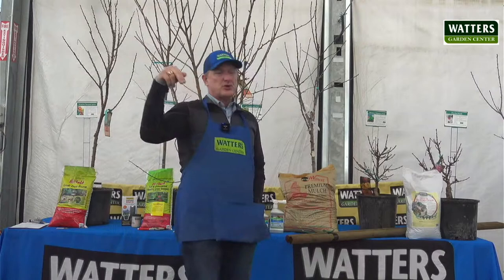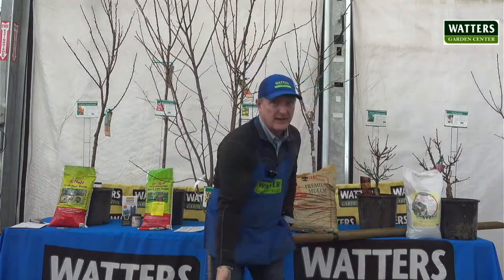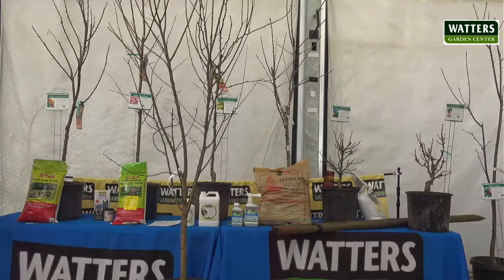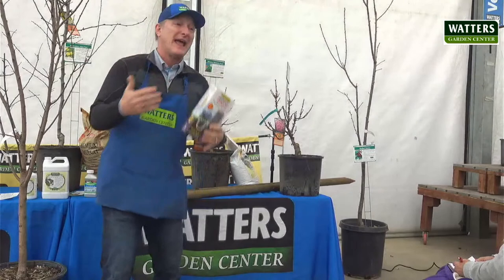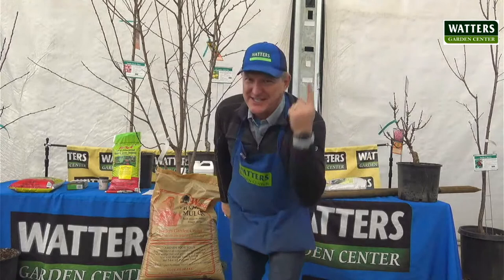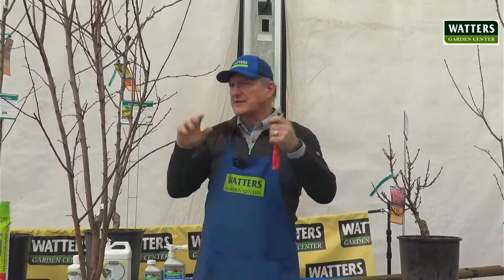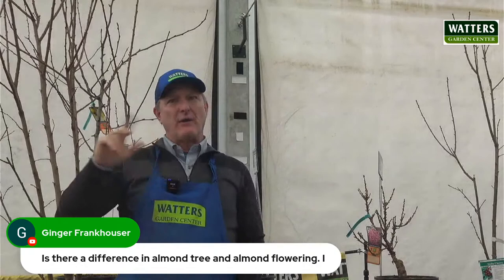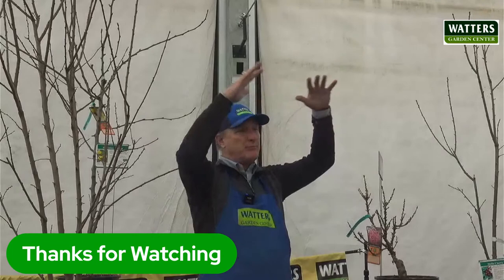Mountain Fruit Trees and the Heavy Harvest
Learn the insider’s tips from the pros who know varieties, planting techniques, food, and more. We cover local success stories and best practices for healthy, happy fruit trees that produce your best harvest ever! Arborists from Jonny’s Tree & Landscaping will be on hand to explain when and how to prune your trees to stimulate stronger, more vigorous growth with more fruit this spring.